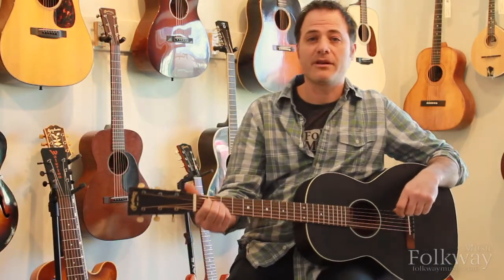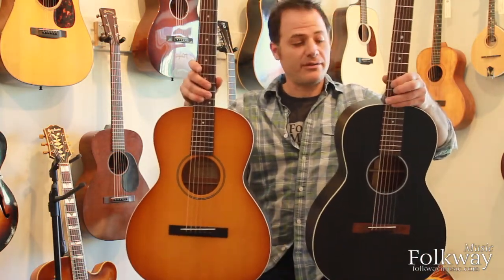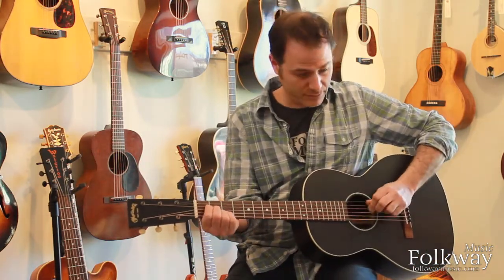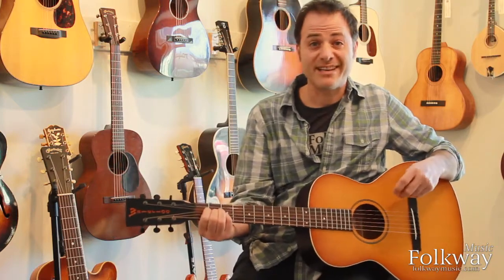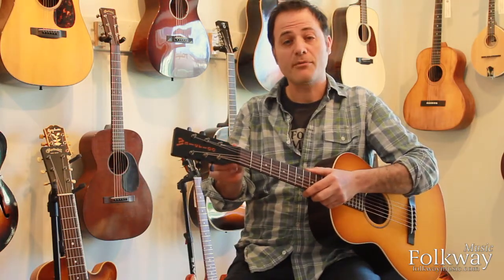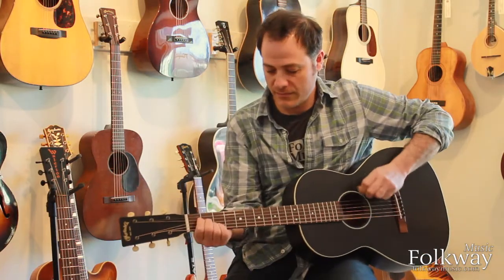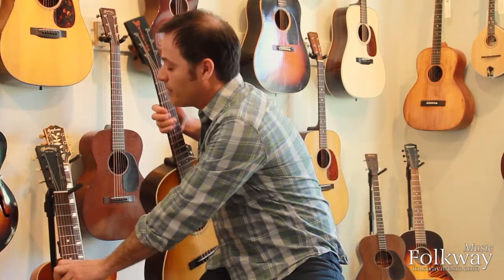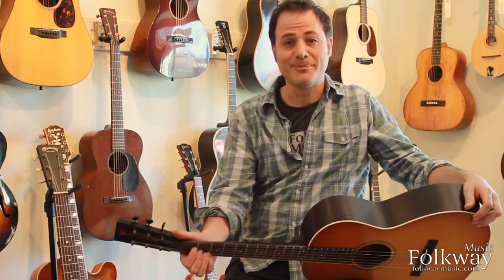Martin 00-17s VS. Waterloo WL-K - Folkway Music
Mark Stutman of Folkway Music compares these two great but similar guitars.

for more information on both
instruments.